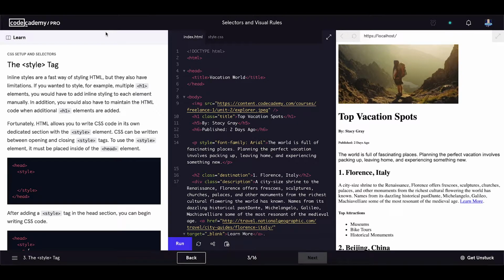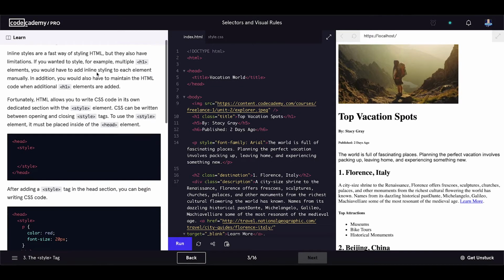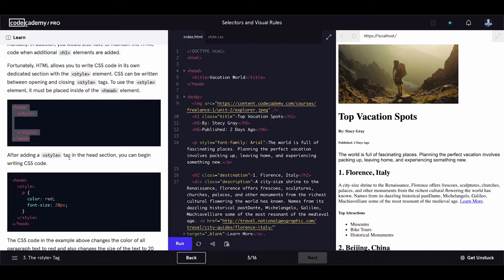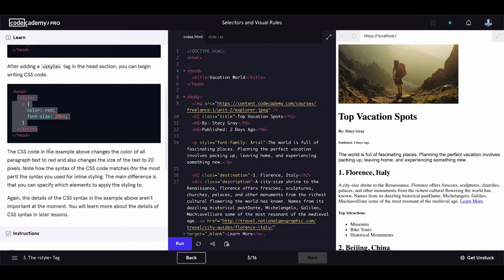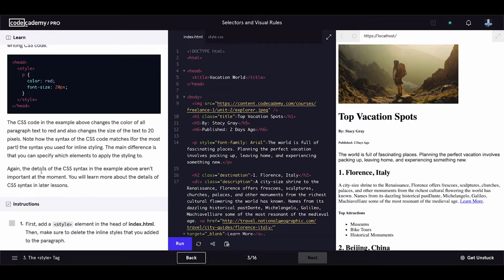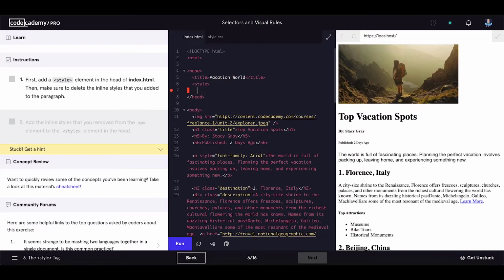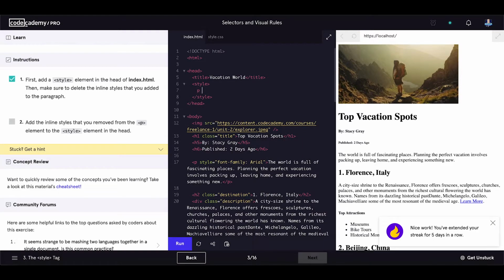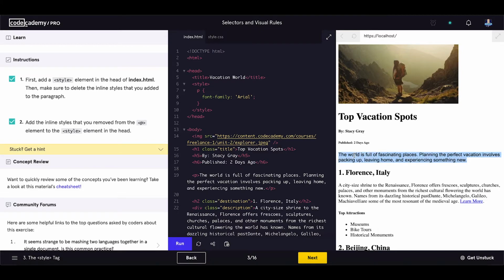Crushing Codecademy PRO WEB DEVELOPMENT career path Challenge - The style Tag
In this video, we will learn about internal CSS and style HTML tag.